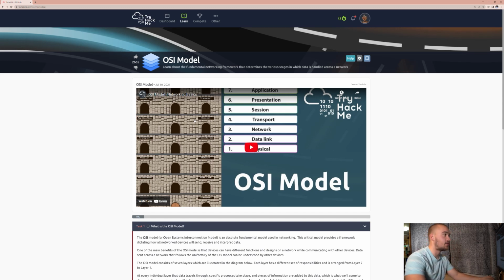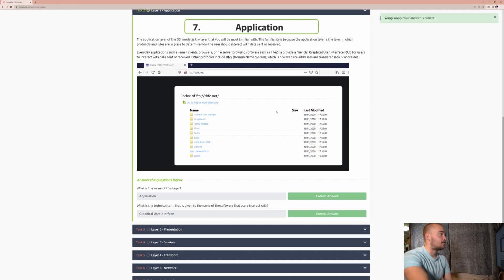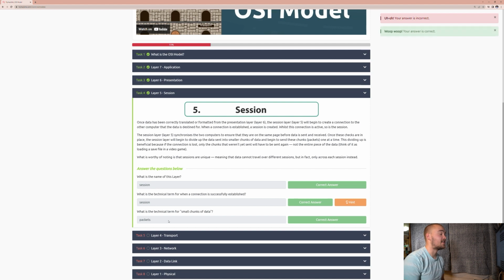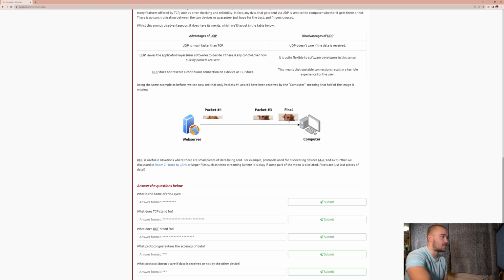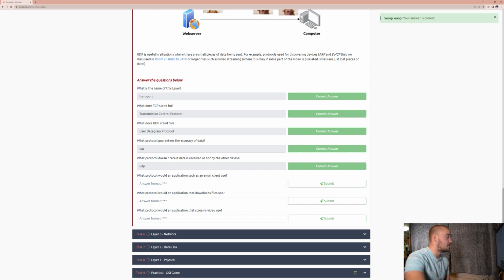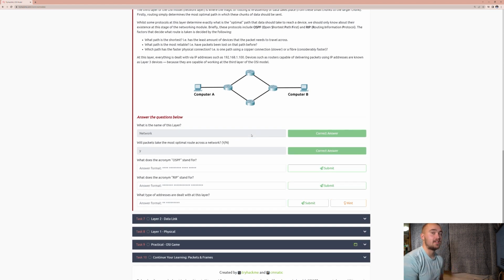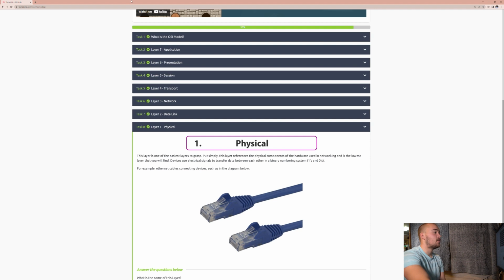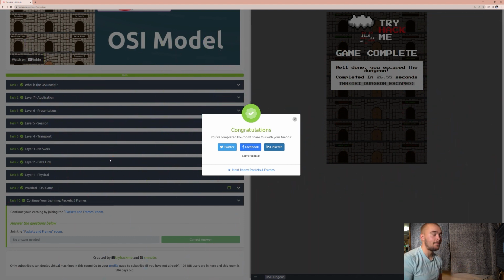OSI Model- TryHackMe Wakthrough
TryHackMe walkthrough of the room: "OSI Model"